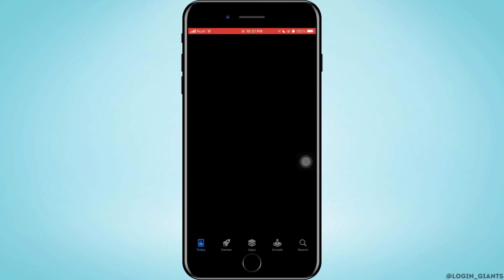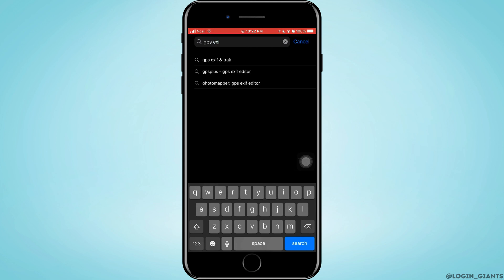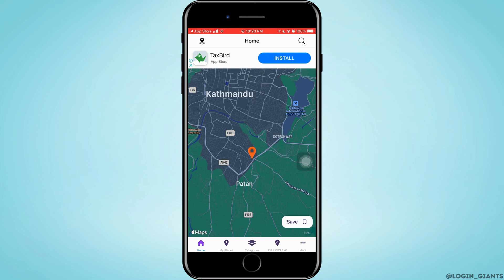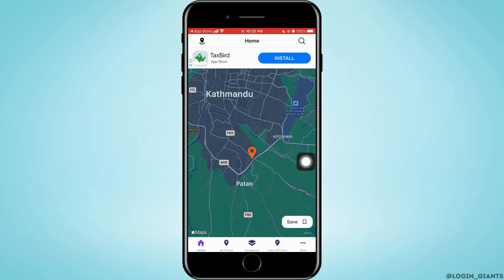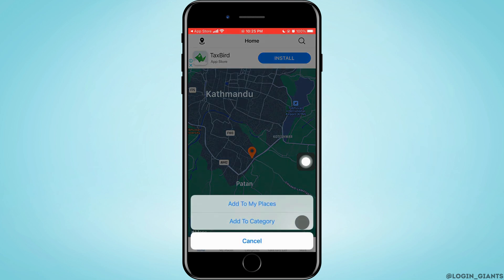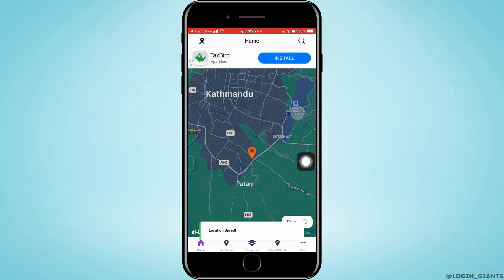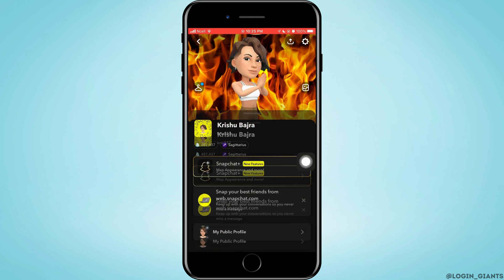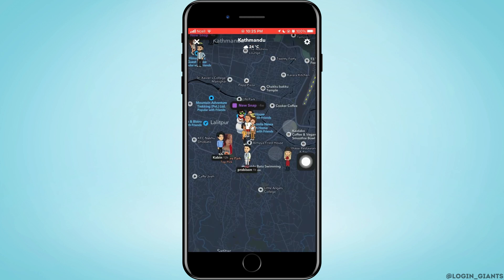How To Change Location On Snapchat Maps (2023)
👋 Welcome to Login Giants! Are you interested in mastering the art of location manipulation on Snapchat Maps? Look no further! In this comprehensive tutorial, we're diving into the steps for changing your location on Snapchat Maps. Whether you're seeking a bit of privacy or having fun with friends, our guide has got you covered.

Join us as we navigate through the intricacies of Snapchat's location features to ensure you're always in control of your virtual whereabouts.

🔥 Exploring New Horizons: How To Change Location On Snapchat Maps (2023):

📌 Have more questions about changing your location on Snapchat Maps or any other tech-related inquiries? If this tutorial proves beneficial, show your support with a thumbs up and share it with friends who might also want to uncover the secrets of Snapchat's location settings.

📱 Timestamps:

0:00 - Introduction
0:05 - Step-by-Step: Changing Location On Snapchat Maps